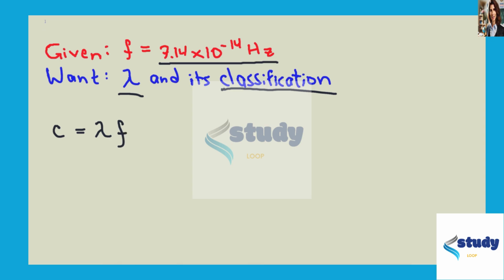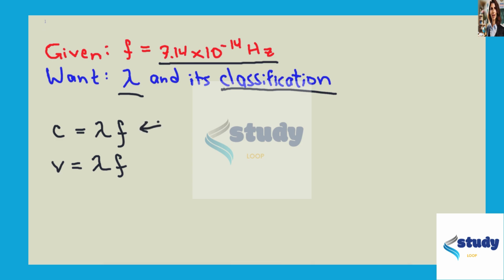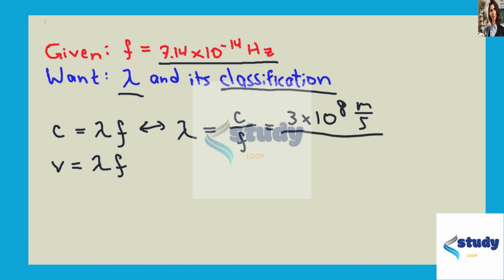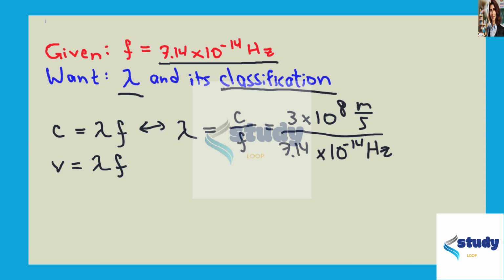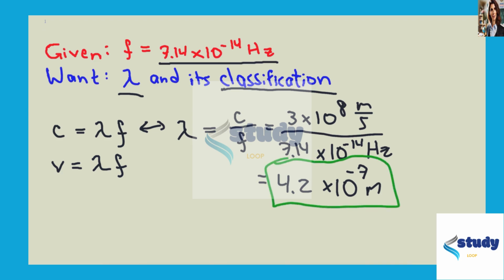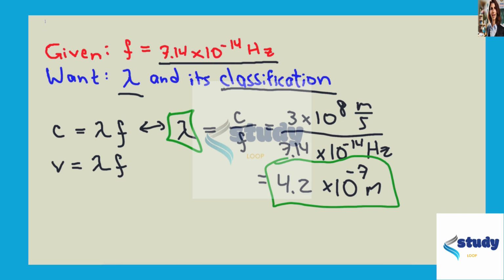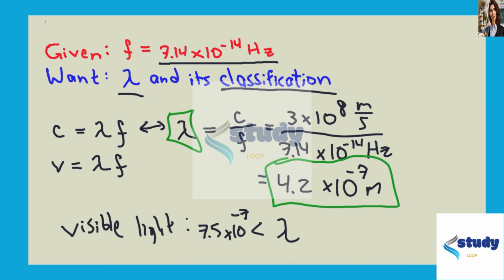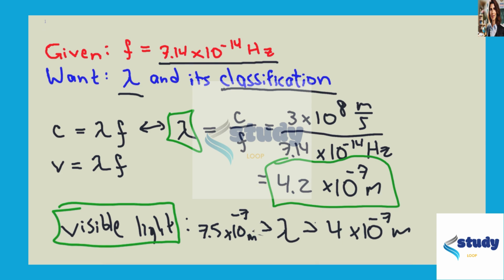[Physics] An EM wave has frequency Hz. What is it's wavelength, and how would we classify it?